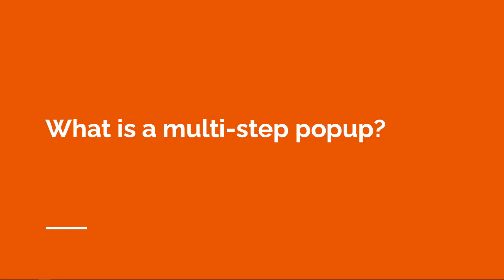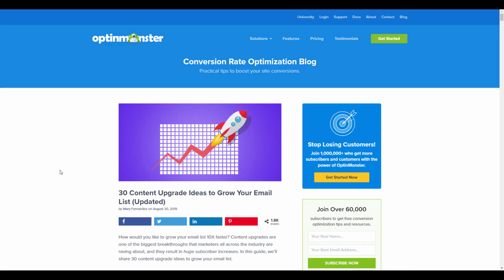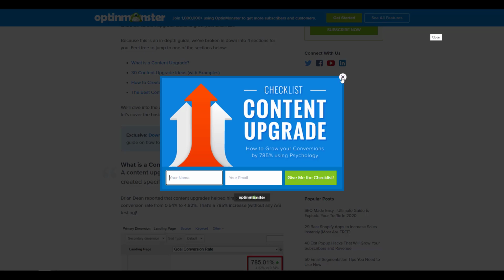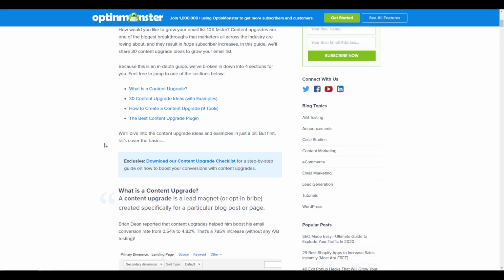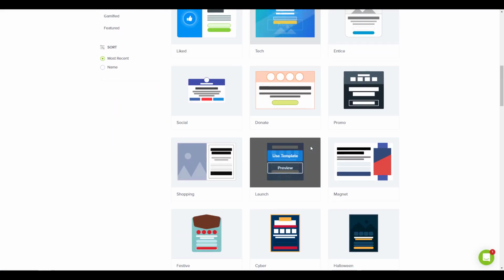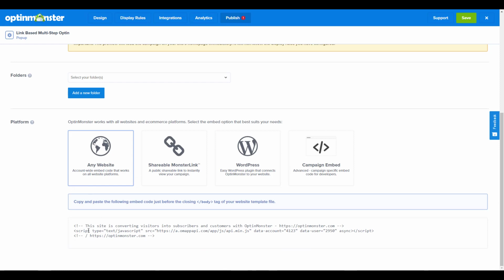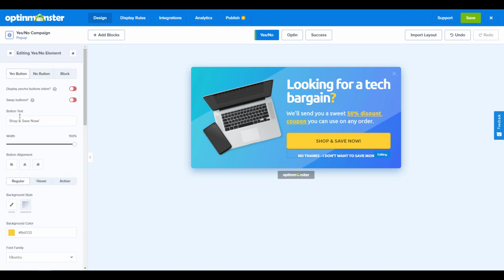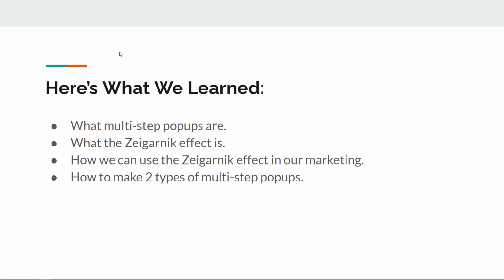Multi-step Pop-Up Opt-in Forms: How To Make Them and Why Do They Work?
Video Contents:
00:49 - What is a multi-step pop-up?
01:24 - The Ziegarnik Effect
02:48 - Example of a link-based multi-step pop-up.
05:07 - Example of a "yes/no" style multi-step pop-up.
06:59 - Walk-through of using OptinMonster to create multi-step pop-ups.

There are two primary types of multi-step pop-up forms: the link-based opt-in form and the yes/no opt-in form.

The link-based opt-in forms start off looking like a plain text link (I provide examples in the video). When you click on the text link, you are then shown the opt-in popup.

The "yes/no" style opt-in popups can be triggered a few ways, including:
- Waiting a specified amount of time before showing automatically.
- On link click.
- As the visitor is leaving the page.

Regardless of how the opt-in is triggered, it always starts out asking a yes or no question. If the visitor says no, then the opt-in is dismissed and nothing else happens. If the visitor clicks "yes" then they are shown an opt-in form.

Why is this effective? Because of the Zeigarnik effect, which we'll cover in today's video.

In this video, we're going to talk about why multi-step opt-in forms are effective, and I'll walk you through creating both types using a great tool called OptinMonster.